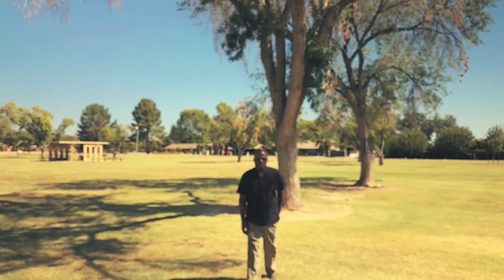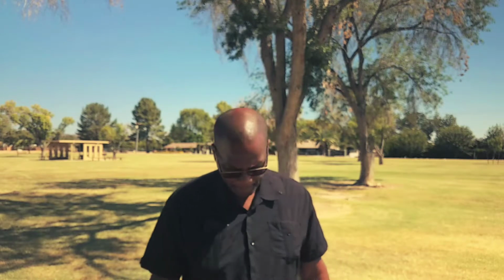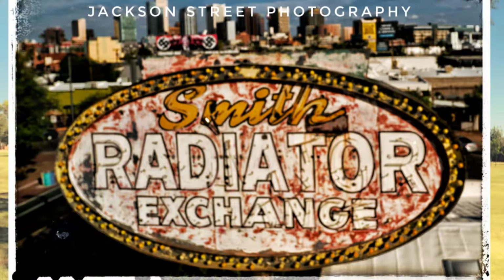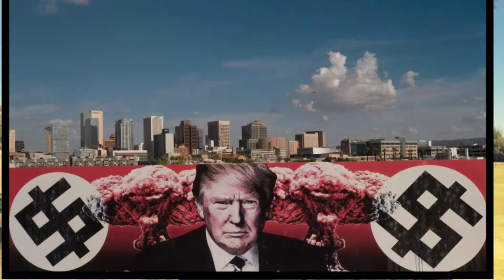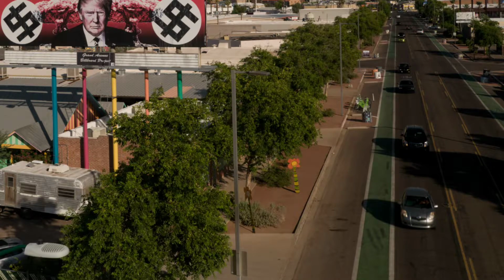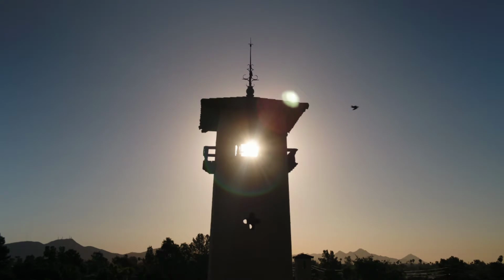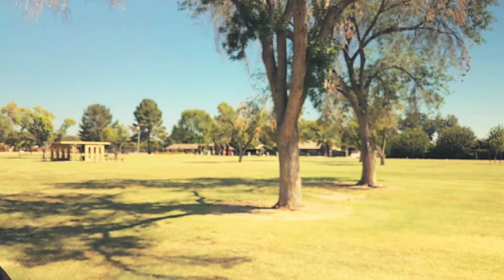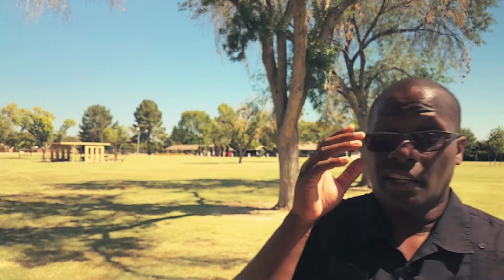DRONE STREET PHOTOGRAPHY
What i have learned about taking drone pics